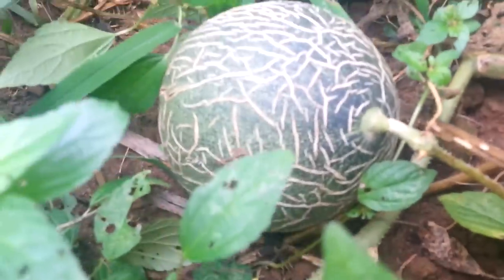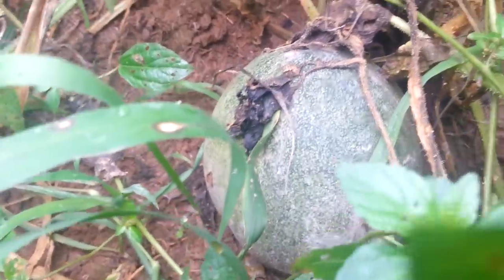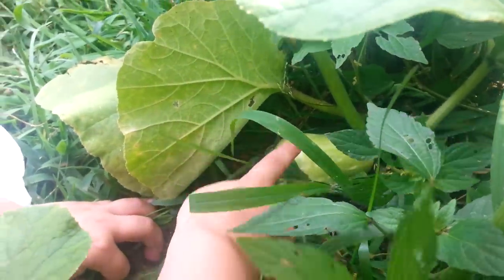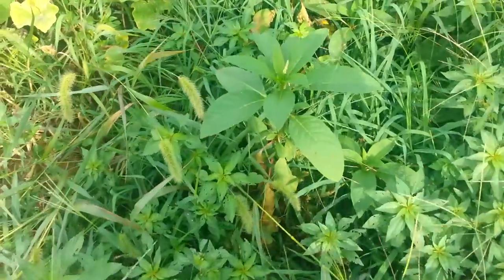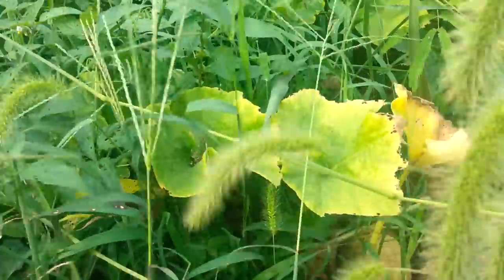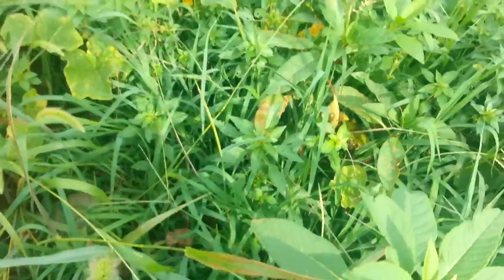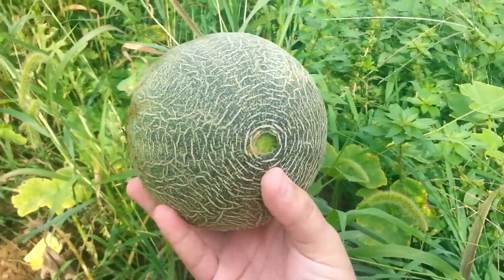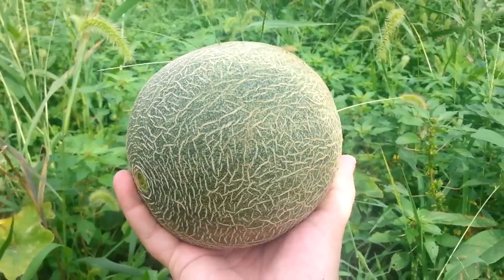Hunting For Melons In Our Wild Garden!!!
Here is a video that i never got around to uploading last summer.